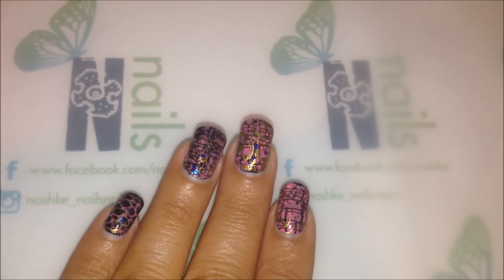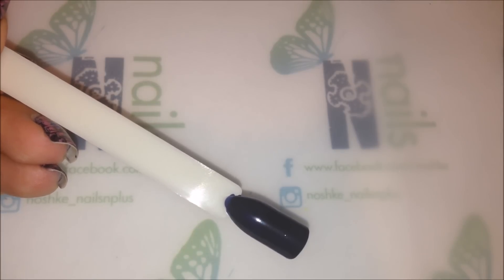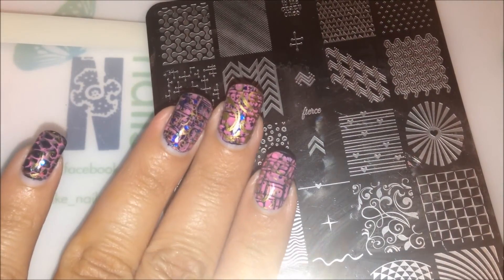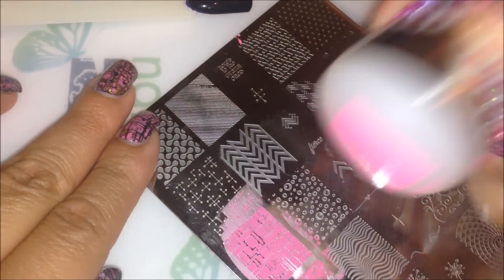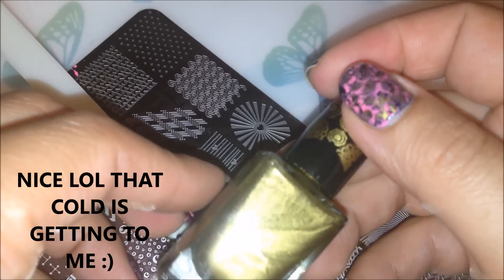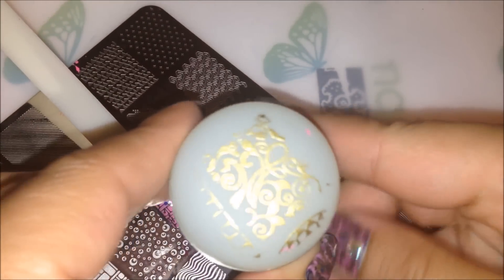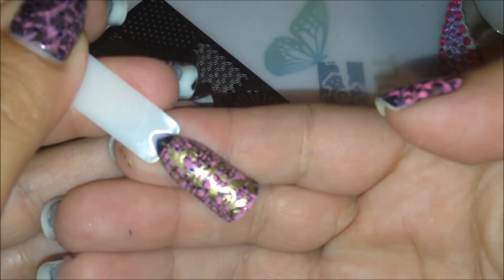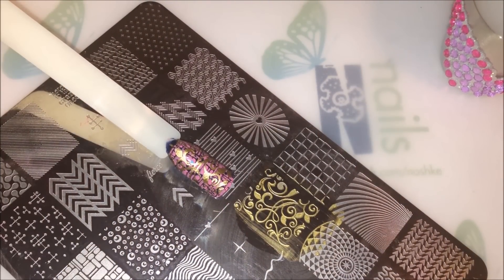Uberchic Double Stamping Mani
This manicure was not planned. Being formless sometimes is to your advantage. I love the way it turned out using various stamping images from plate 1-01 Uberchic.

Basecoat: Essie - After School Boy Blazer
MDU stamping polish #55 & 17
Stamping Plate: Uberchic plate 1-01